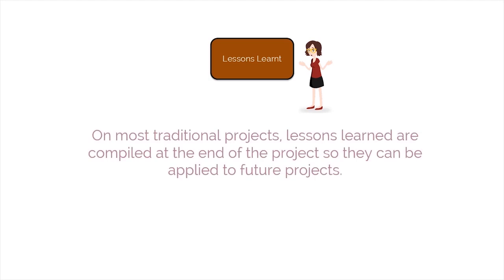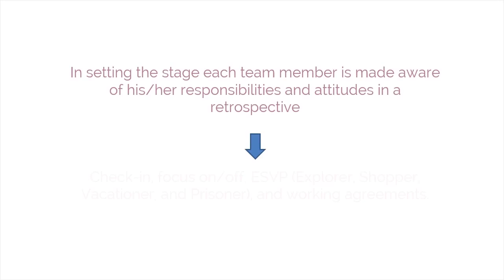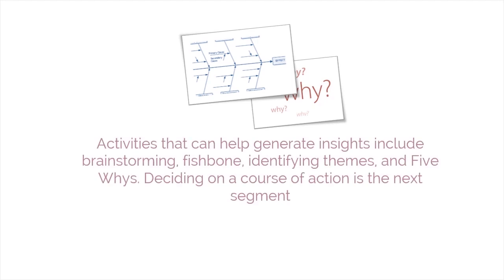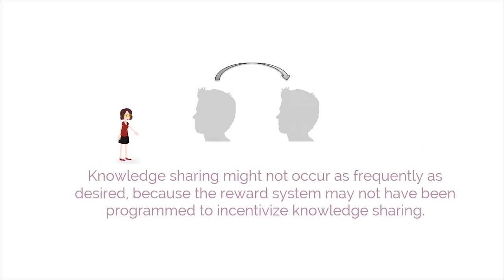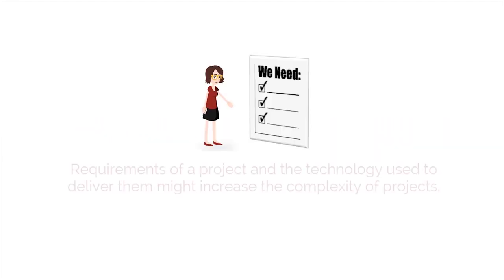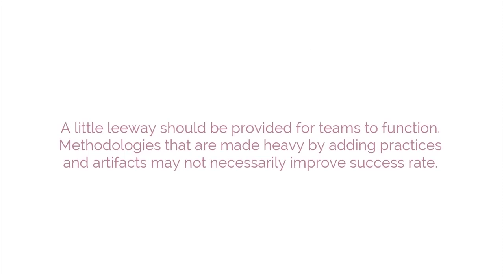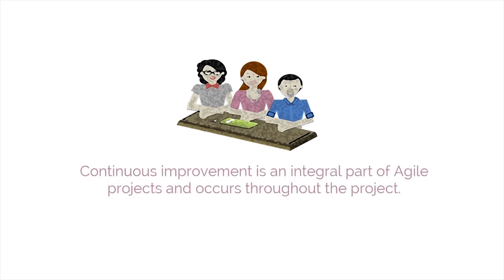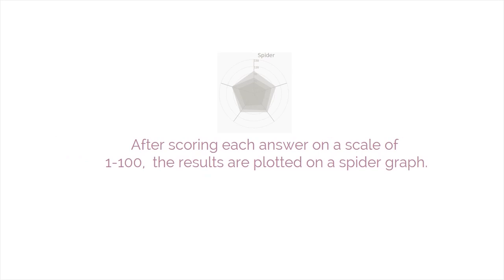Continuous Improvement in Agile: Mastering the Art of Adaptation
Discover the power of continuous improvement in Agile projects. Learn how to conduct effective retrospectives, foster knowledge sharing, and analyze processes for optimization. Understand the importance of team self-assessment and the role of leadership in driving improvement. Explore tools and techniques to identify areas for enhancement and implement sustainable changes. Unlock the potential of your Agile team through continuous learning and adaptation.